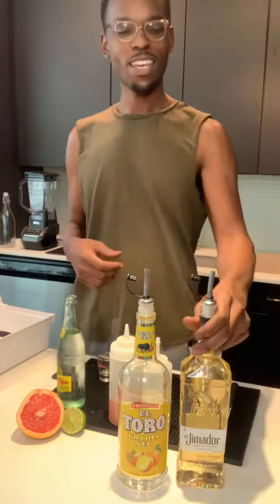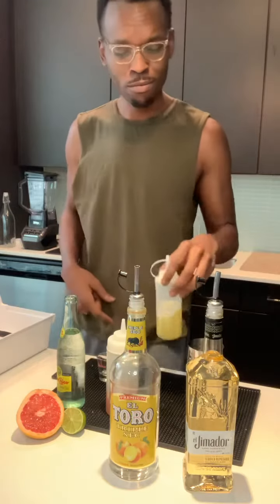A Guicey Paloma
Did you know grapefruit contains 0 calories??? Sign me up for any cocktail with grapefruit!!